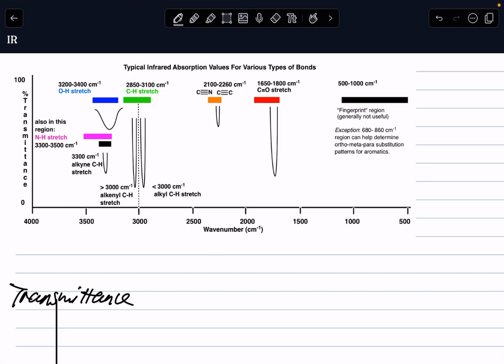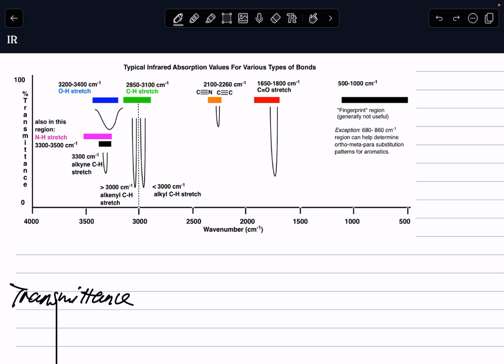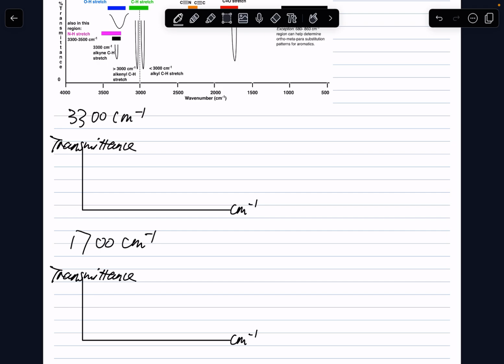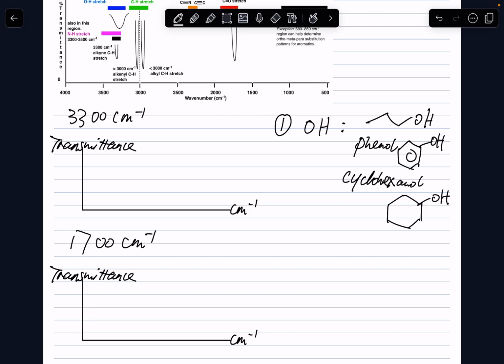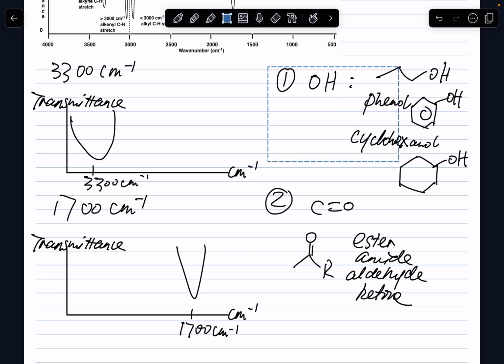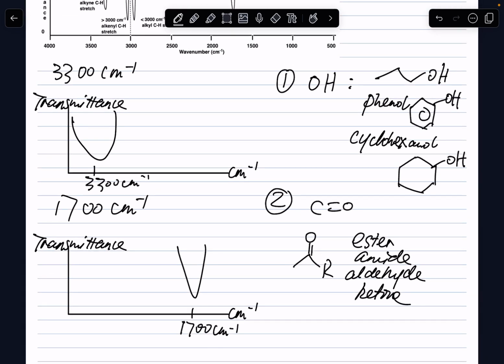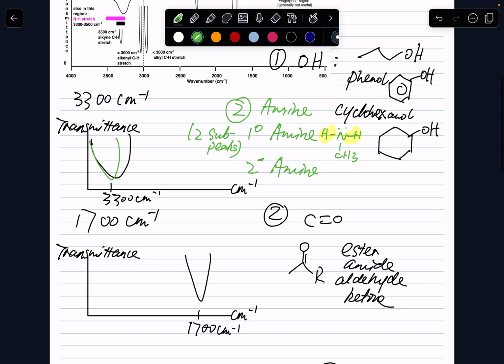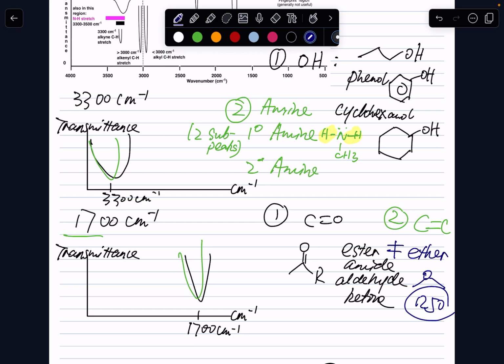MCAT - All IR Stuff Needed for MCAT Made Super Easy|Infrared Spectroscopy